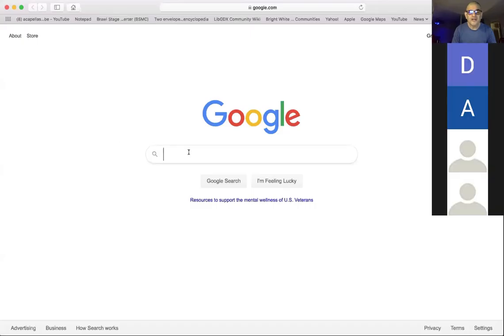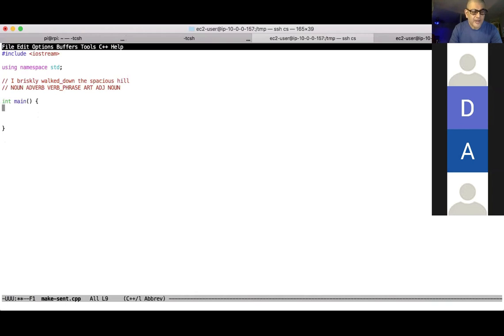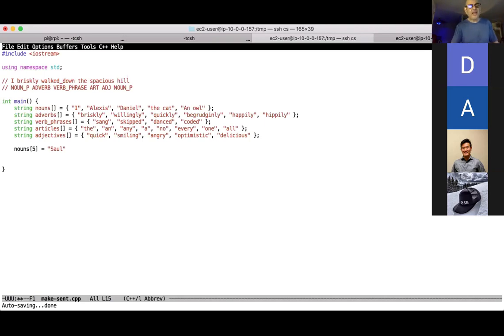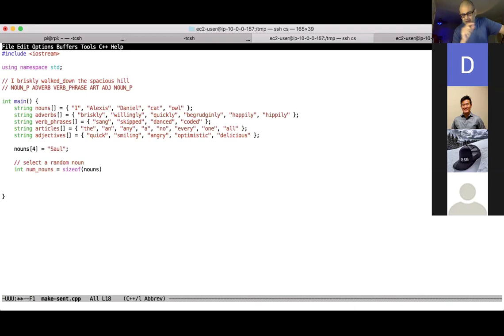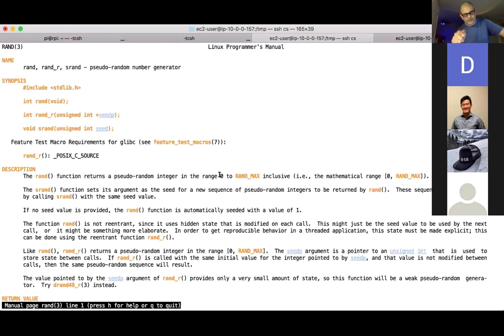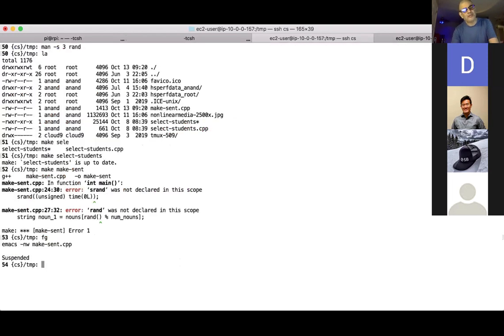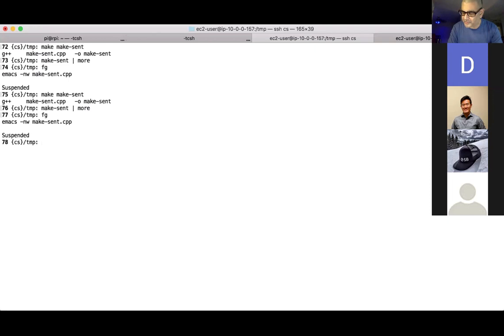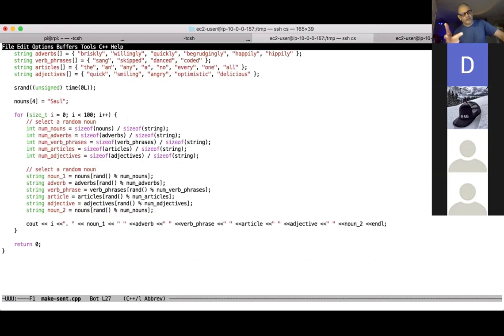CS2A - Tue Oct 13 Zoom Rec (Arrays)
View at your risk!
Enjoy if you can.
Learn if you want.